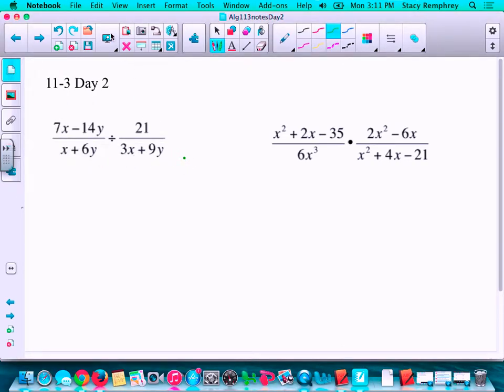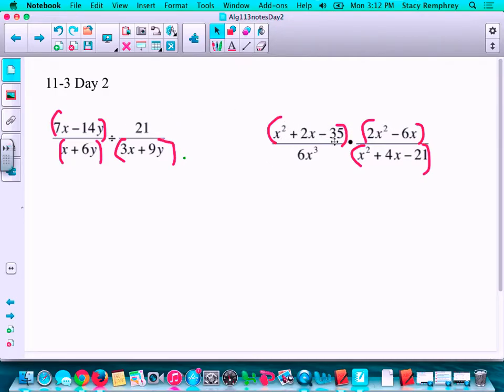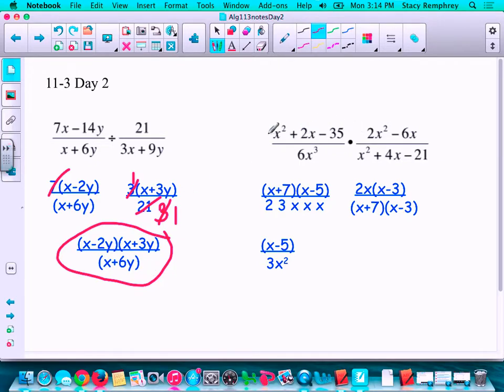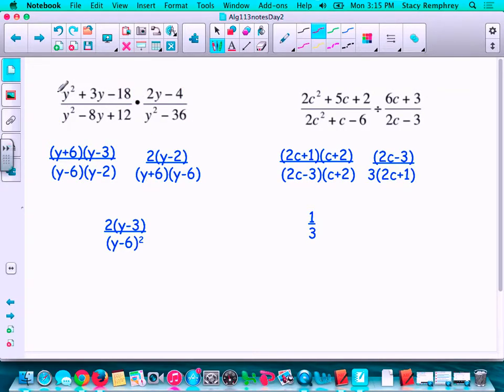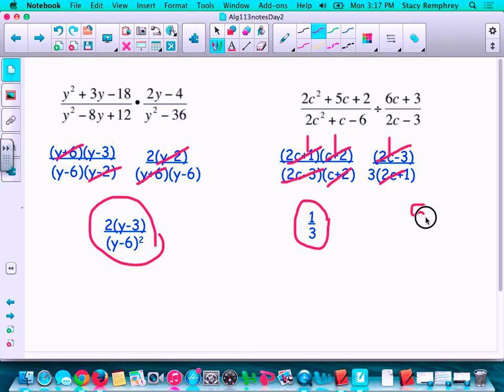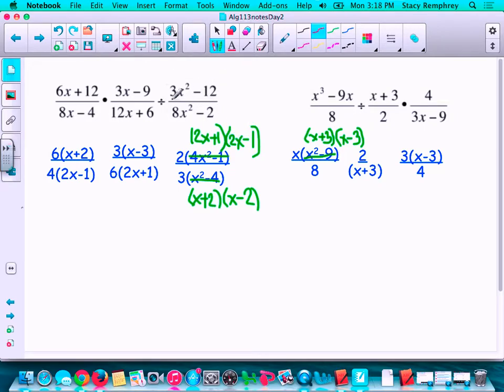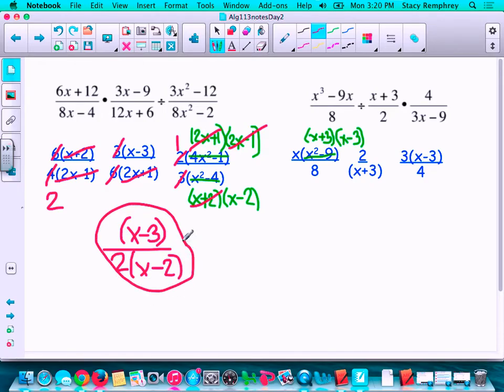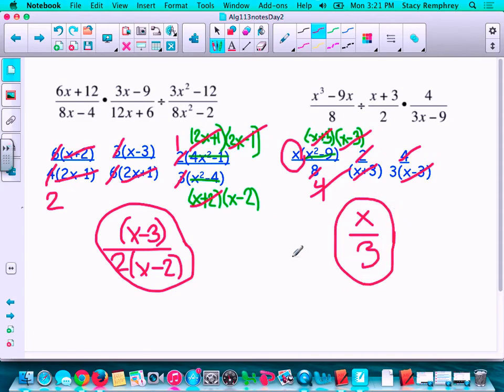11-3 Day 2 notes